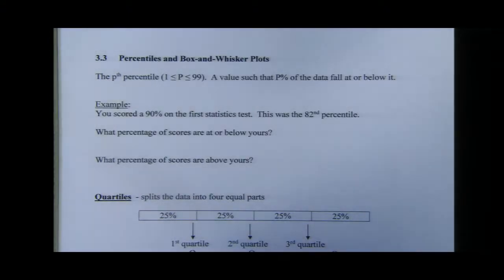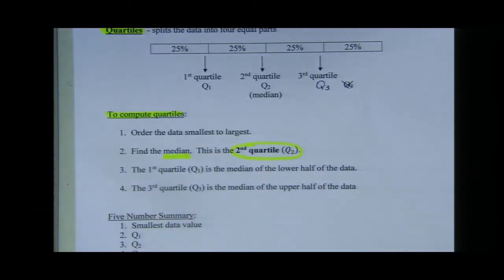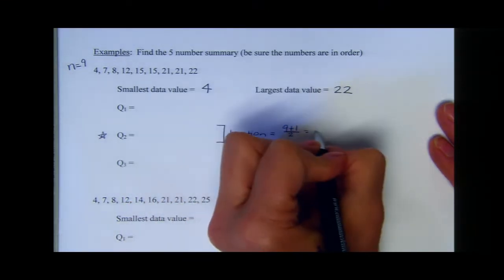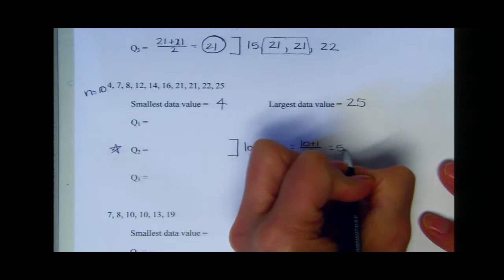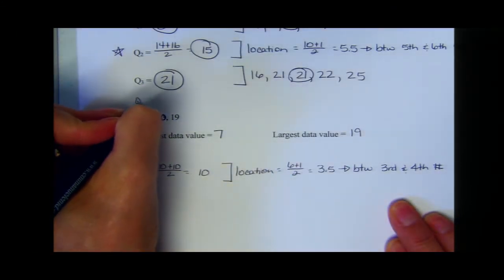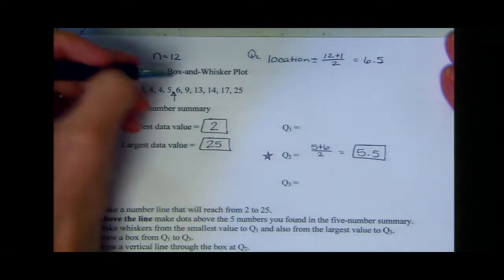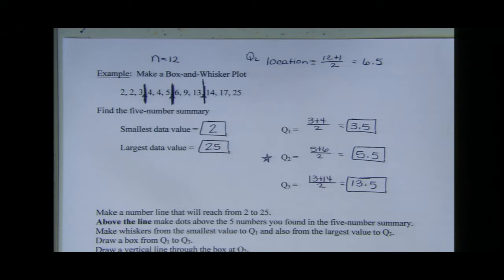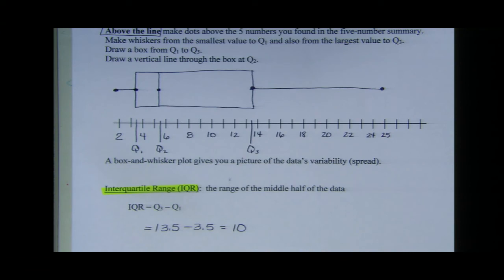MommaSham Math Statistics Chapter 3.3